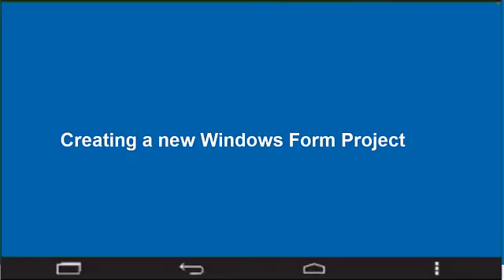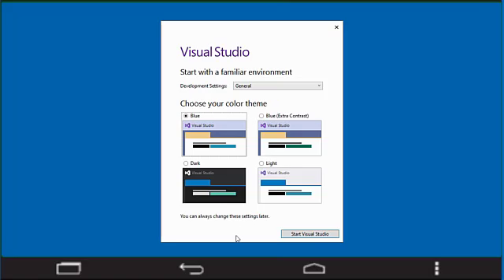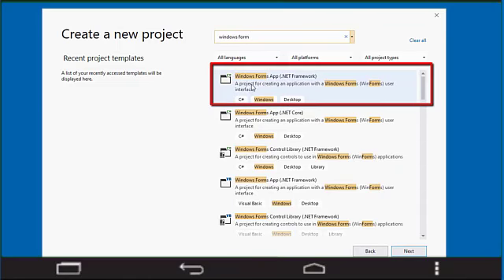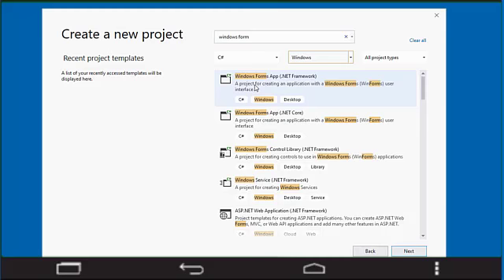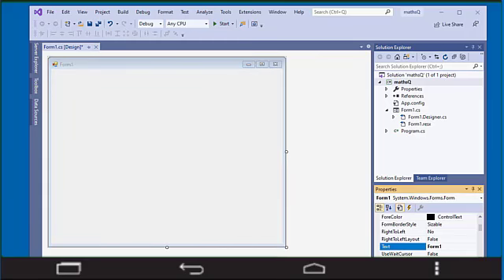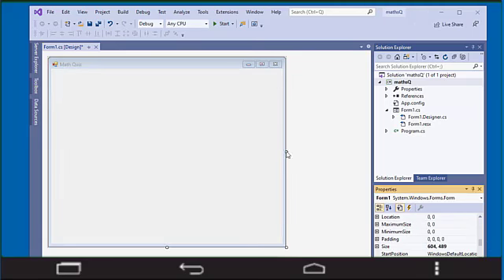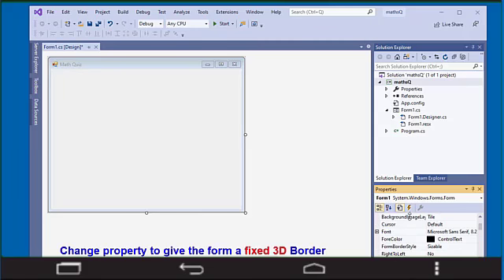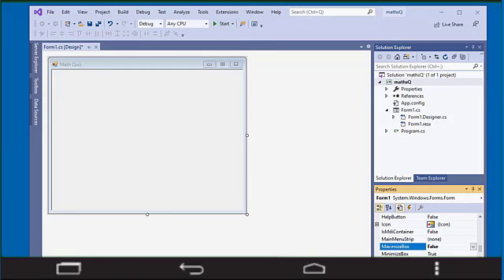Build a Math Quiz App from scratch | Creating a new project with form | Part 5 | 2020